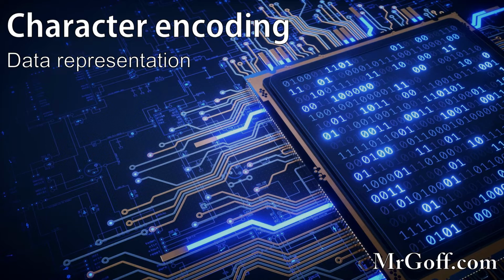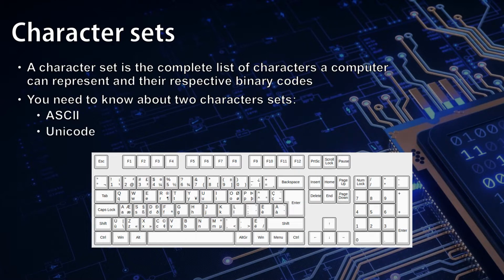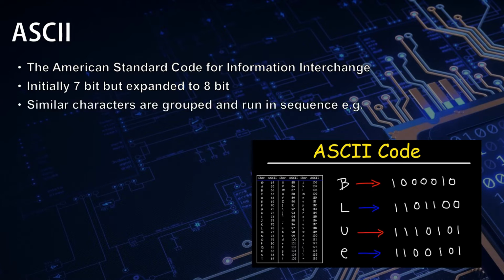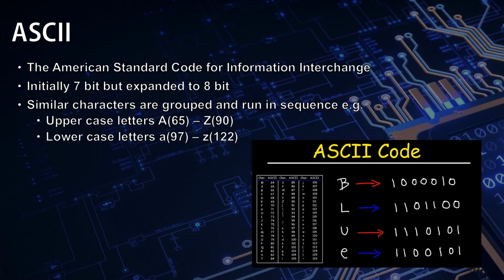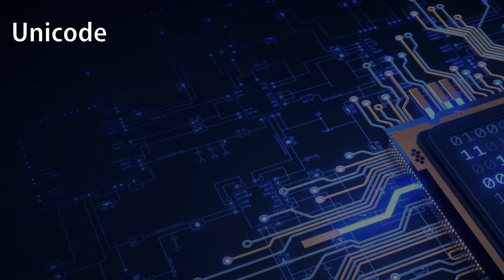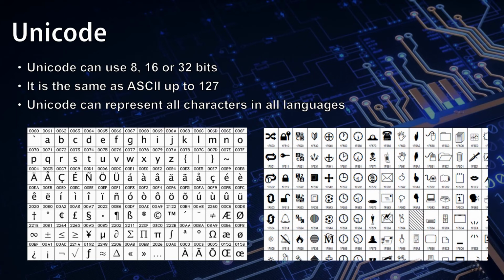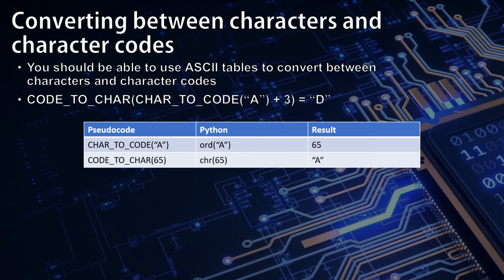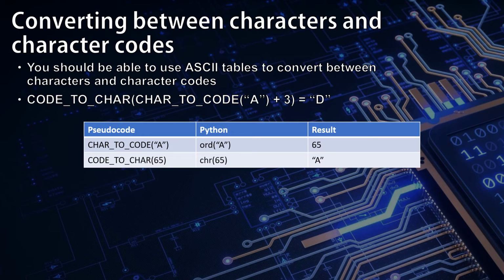GCSE Computer Science: Character encoding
A GCSE Computer Science video in a series about data representation that is part of a larger series on GCSE Computer Science presented by Mr Goff from Mr Goff.com. This video focuses on character encoding.